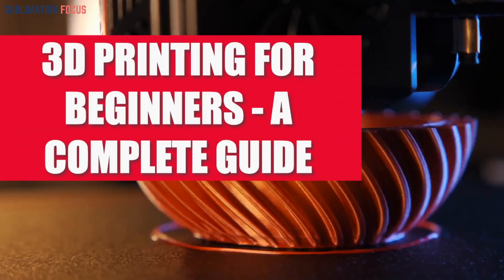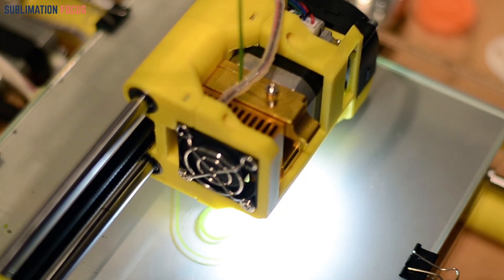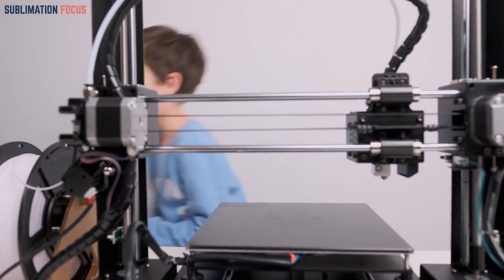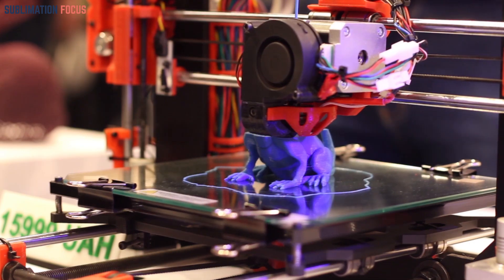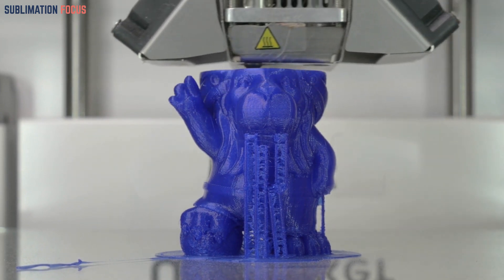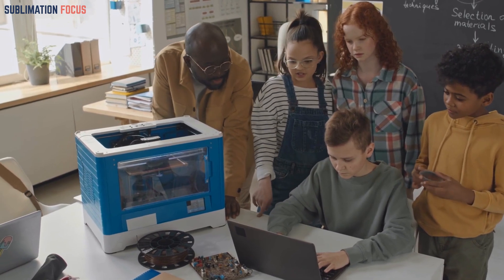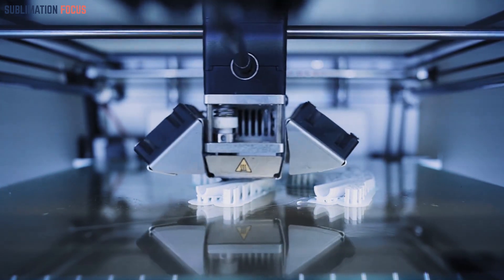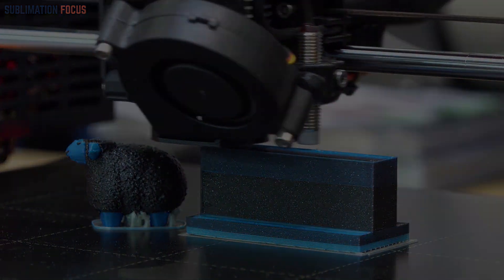From Zero to Hero: A Beginner's Journey Into 3D Printing In 2024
Top 3 Best 3D Printers:
1 (Amazon)
2 (Amazon)
3 (Amazon)
Embark on an exciting journey into the world of 3D printing with our latest video, "From Zero to Hero: A Beginner's Journey Into 3D Printing in 2024." Whether you're a curious enthusiast or a complete novice, this video is your ultimate guide to mastering the art of 3D printing from scratch.

🔧 In this comprehensive tutorial, we'll cover everything a beginner needs to know:
✅ Choosing the right 3D printer for your needs
✅ Understanding essential 3D printing materials
✅ Navigating user-friendly slicing software
✅ Step-by-step guide to your first 3D print
✅ Troubleshooting common printing issues
✅ Exploring advanced tips and tricks for optimal results

Join us on this educational journey as we demystify the 3D printing process, making it accessible and enjoyable for everyone. From setting up your printer to creating your first masterpiece, we've got you covered.

🤔 Have questions or looking for more information about 3D printing? If you find this video helpful, don't forget to hit the like button, subscribe for more 3D printing content, and ring the notification bell to stay updated on our latest releases.

You can also find us with:

3D printing
Additive manufacturing
3D printing technology
Rapid prototyping
Fused Deposition Modeling (FDM)
Stereolithography (SLA)
Selective Laser Sintering (SLS)
3D printing materials
3D printer
DIY 3D printing
Maker movement
3D printing techniques
3D printing applications
3D modeling
CAD design
Filament printing
Resin printing
3D printing software
Slicing software
3D printer calibration
Printing bed leveling
3D printing troubleshooting
Layer height
Print speed
Overhangs
Supports in 3D printing
3D printing community
3D printing forums
3D printing tips
3D printing tricks
3D printing innovations
Medical 3D printing
Aerospace 3D printing
Automotive 3D printing
3D printing education
3D printing workshops
3D printing classes
Filament types
Resin types
Sustainable 3D printing
Industrial 3D printing
Desktop 3D printers
Affordable 3D printers
Professional 3D printers
Open-source 3D printers
SLA 3D printers
FDM 3D printers
3D printing market
3D printing trends
3D printing materials market
3D printing business
3D printing services
Custom 3D printing
Digital fabrication
3D printed art
3D printed fashion
3D printed jewelry
3D printed prototypes
High-resolution 3D printing
Multi-material 3D printing
Large-format 3D printing
Miniature 3D printing
Food 3D printing
Bio-printing
3D printing in education
3D printing in architecture
3D printing in construction
3D printing in design
3D printing in healthcare
3D printing in fashion industry
3D printing in automotive industry
3D printing in aerospace industry
3D printing in consumer goods
3D printing materials comparison
Sustainable materials for 3D printing
3D printing safety
Future of 3D printing
3D printing for beginners
3D printing enthusiasts
3D printing projects